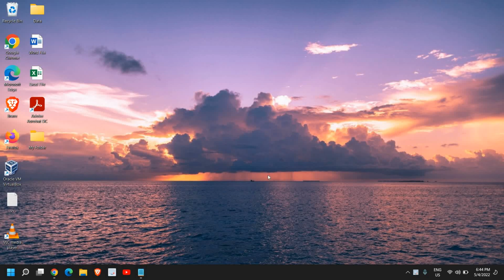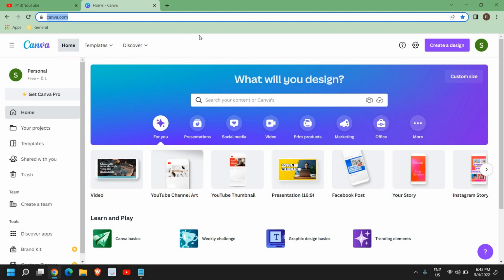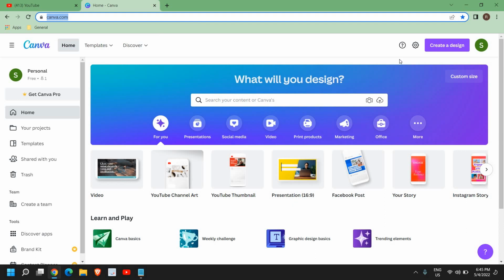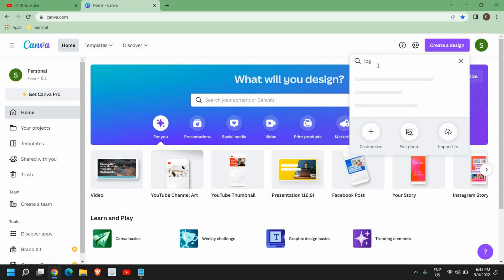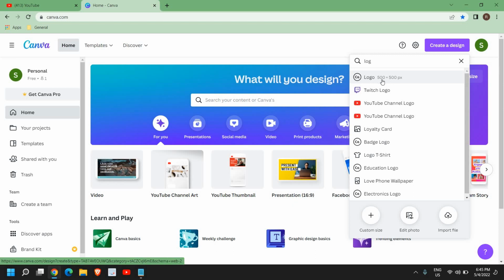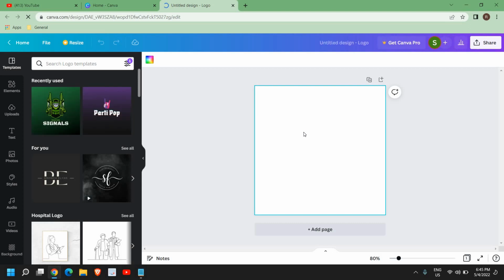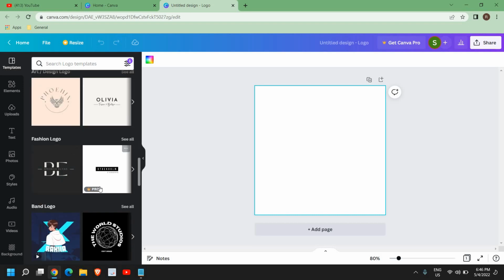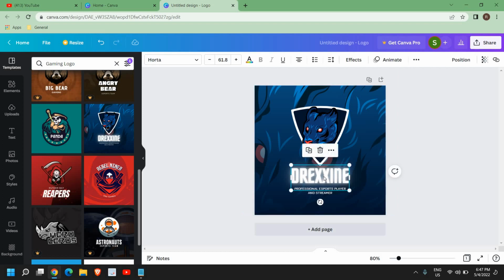How to Make a FREE Logo in 5 Minutes Like A PRO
Best & Quick Tutorial on how to make a logo or how to make a logo for free. Learn how to create a logo,make a logo or how to make a logo online. Step by step guide to create a logo or how to create a business logo. Easy way on how to make a free logo or how to create a logo for free. Tips on how to make a good logo for your business.